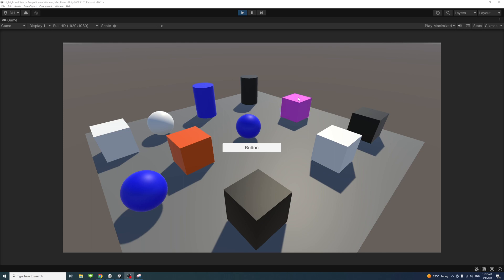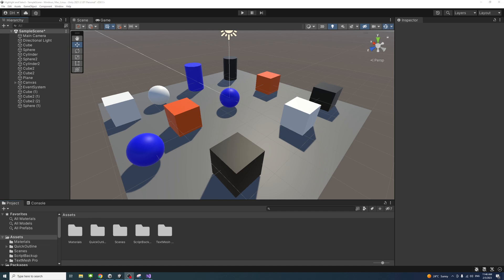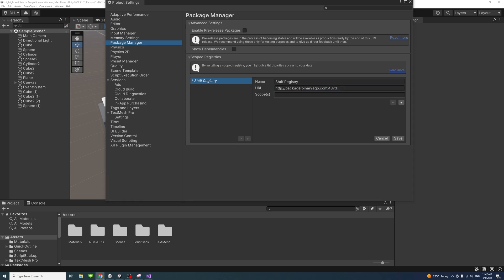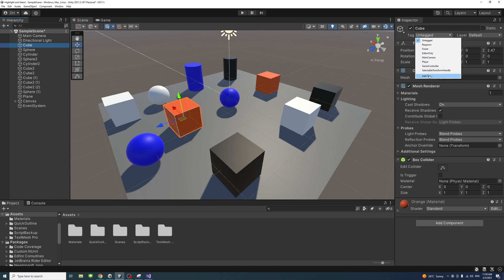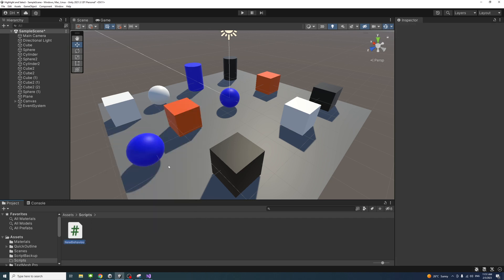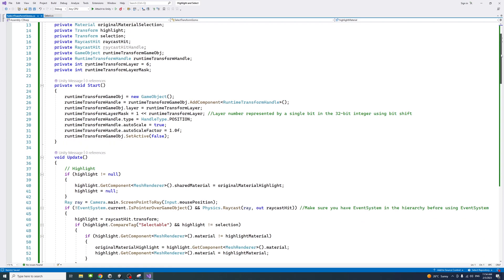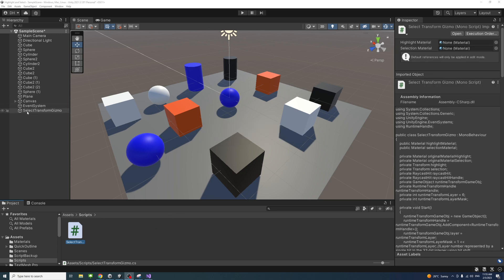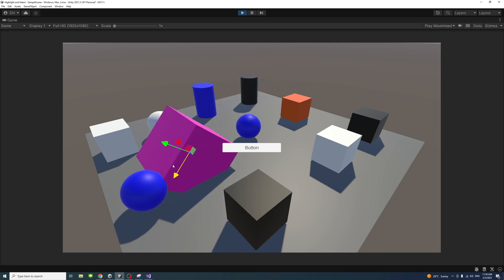Selection and Transform Gizmo at Runtime in Unity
Select a game object and show the transform handle gizmo to move, rotate and scale the object using the handle at runtime in Unity using C# script. It allows shifting between different modes of transformation and between local and world spaces using keyboard hotkeys.

Install the free package called RuntimeTransformHandle by Peter @sHTiF Stefcek. Below are links to the YouTube video from the BinaryEgo channel that explains it and the GitHub source:

To install the package:
Unity Editor - Edit - Project Settings - Package Manager - Name: Shtif Registry - URL - Scopes: com.shtif - Save.

Unity Editor - Window - Package Manager - Packages: My registries - Select Runtime Transform Handle - Install

Then, you can find the Runtime Transform Handle folder inside the Assets.

Add a Selectable tag and assign it to all objects you wish to be selectable.

If you get an error installing the package as a Scoped Registry, try the following:

Unzip the downloaded folder

In Unity Editor - Window - Package Manager - + Add Package from Disk - Select “package.json” inside the unzipped com.shtif.runtimetransformhandle@0.1.3 folder and click Open